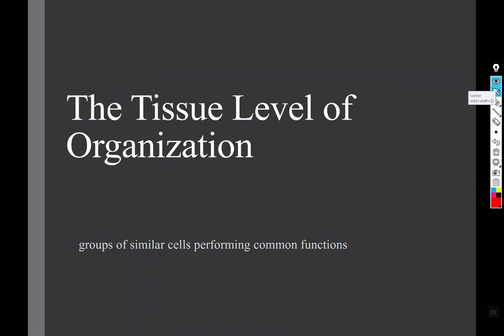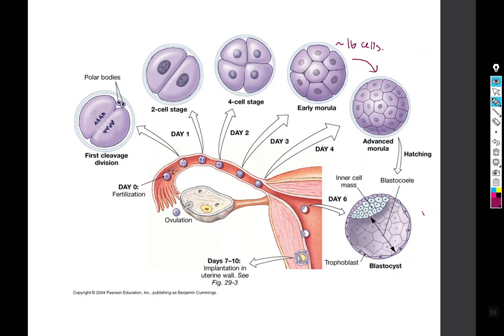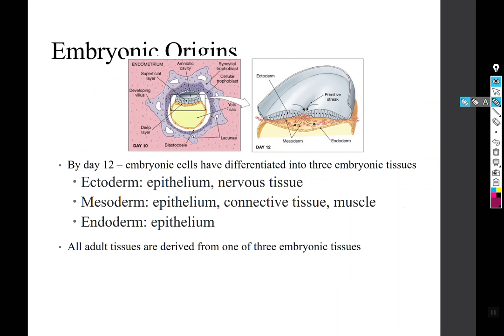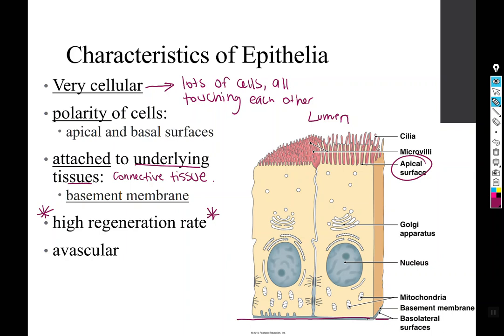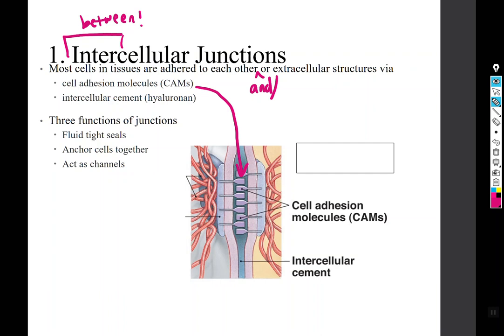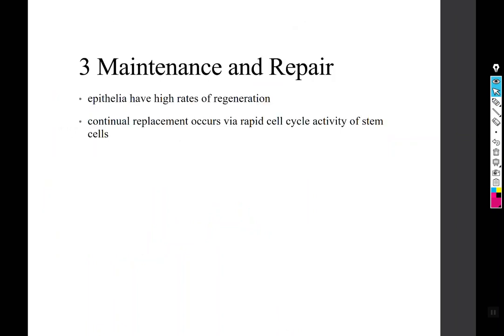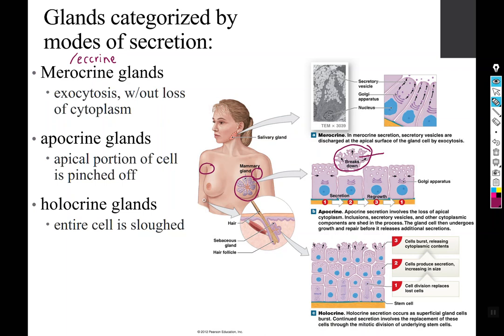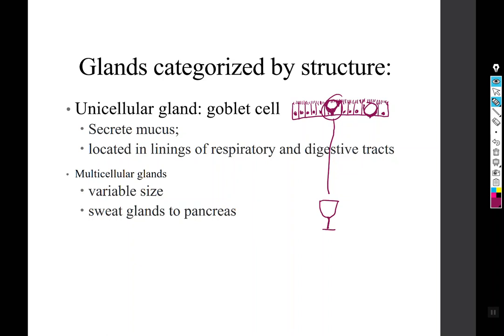BI 241 Chapter 4 Part 1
We discuss the origin of tissues as well as the characteristics of epithelia and glandular tissue. Connective tissue will be covered in the next video